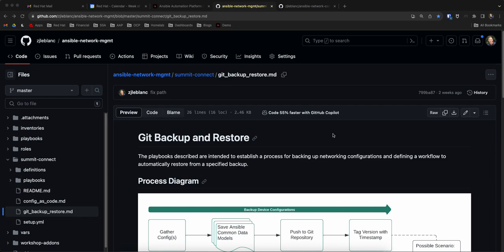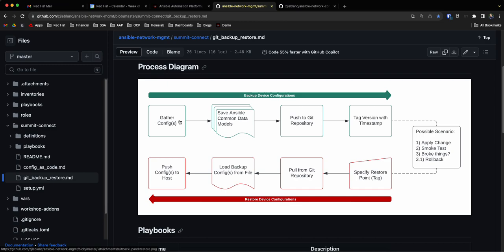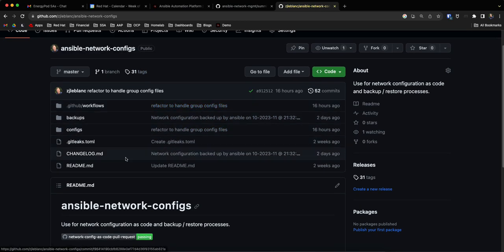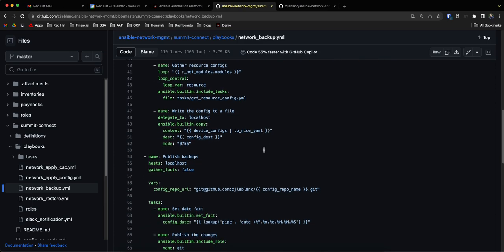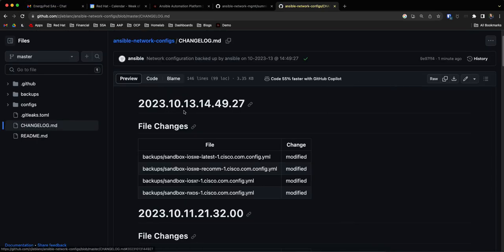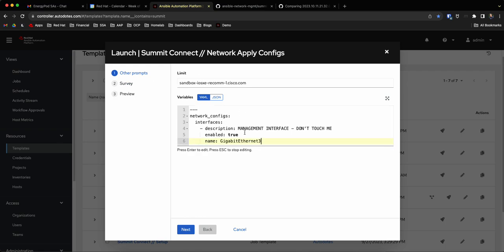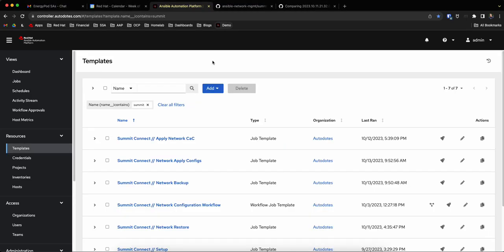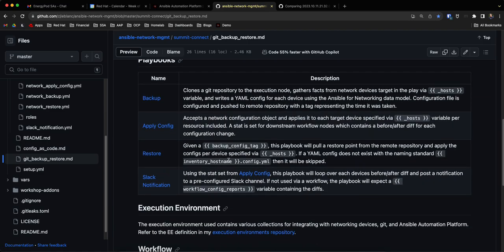Ansible for Networking: Configuration Backup and Restore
One of the quickest wins you can achieve with Ansible for Network Automation is creating a reliable backup process. Since all certified collections from our networking partners adhere to a common data model, these backups are vendor-agnostic. As a result, you can compare backups across a fleet of devices that don't all adhere perfectly to a corporate standard (which is usually the reality). Building out a backup and restore process will also set you up for a NetOps workflow which requires a bit more confidence in the automation, but I will cover that in a future post. For now, let's take a look at how to setup a backup and restore process using git and ansible.